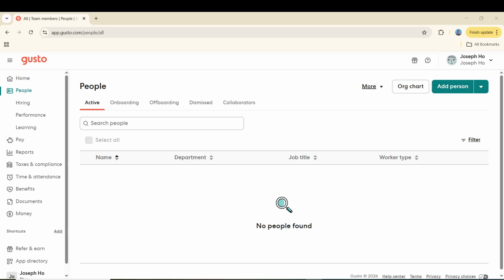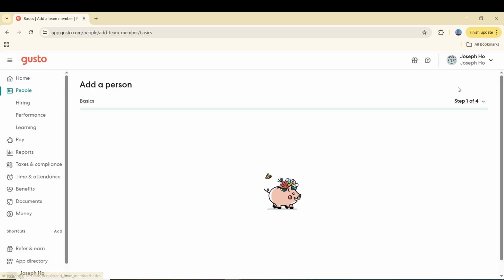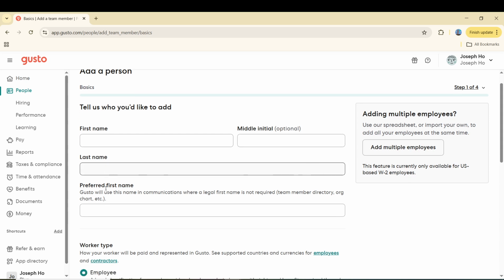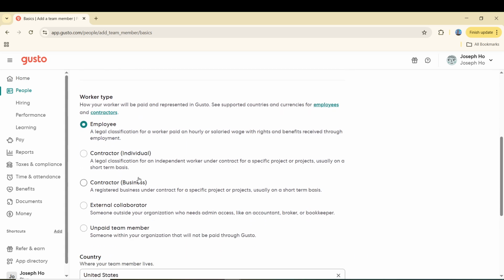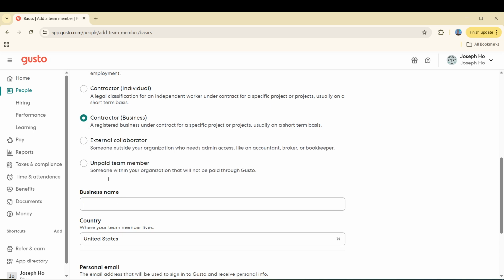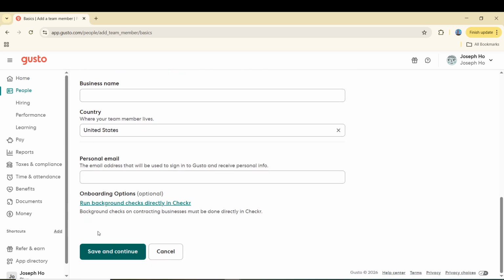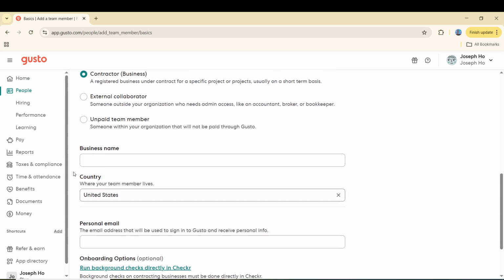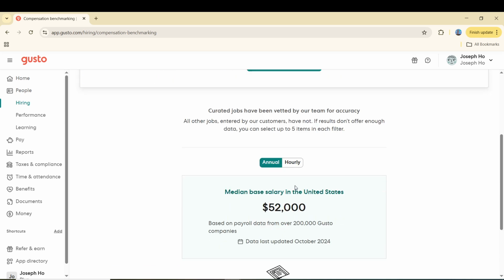How To Add Contractors In Gusto [2026 Guide]